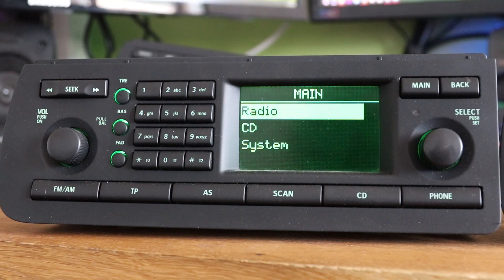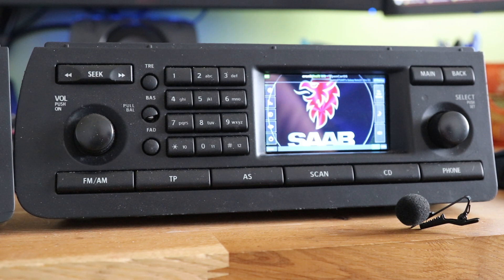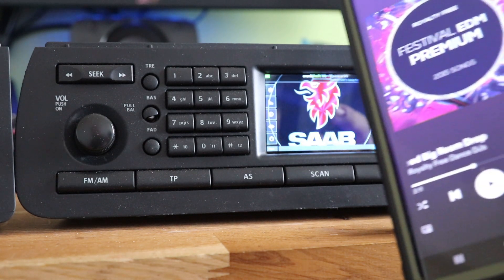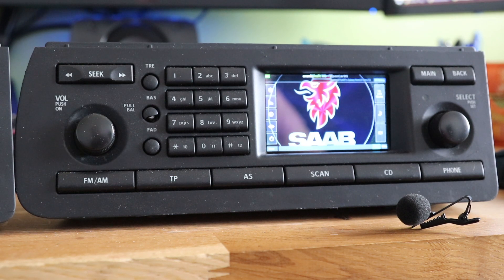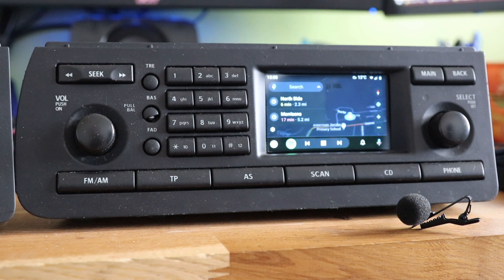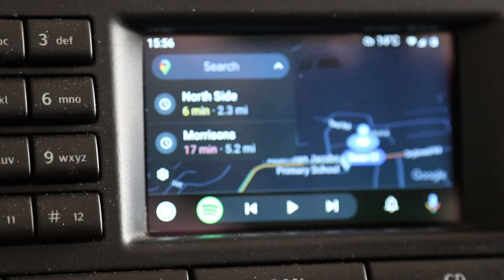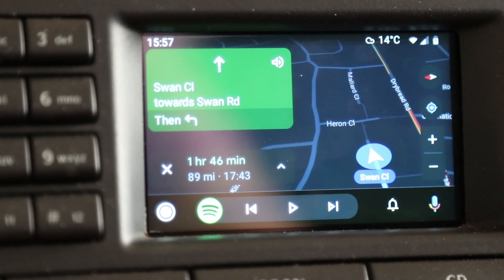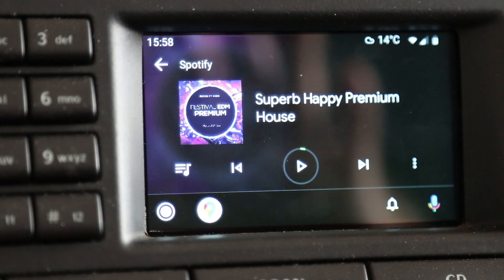Saab 9-3 ICM2 Android Auto + Bluetooth Handsfree Crankshaft Mod